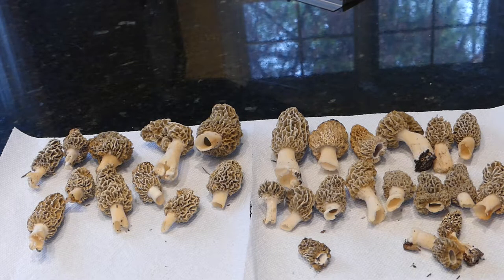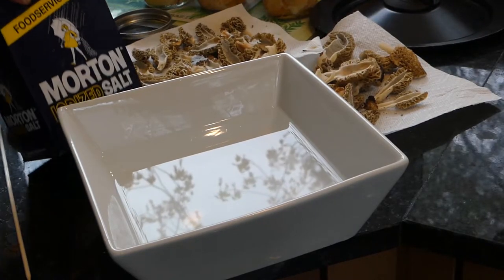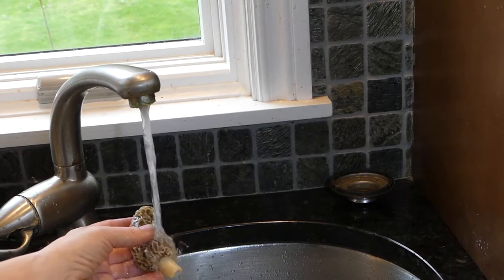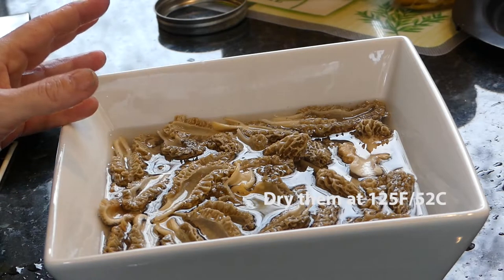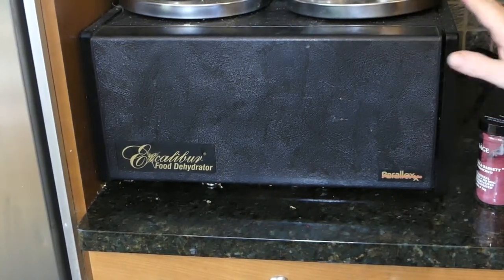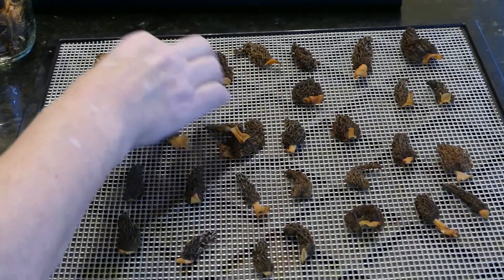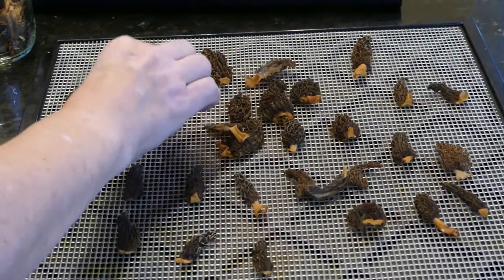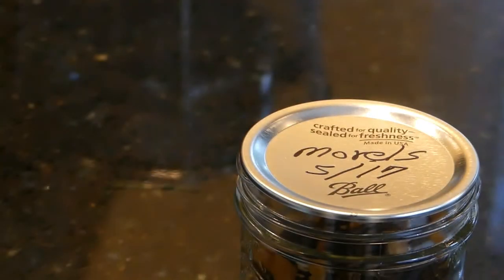Drying Morel Mushrooms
Found too many morel mushrooms? Lucky you. Preserve your foraging harvest by drying your mushrooms. Step-by-step how to dehydrate your morel mushrooms so you can enjoy them year round.